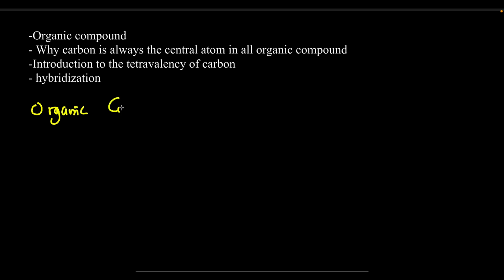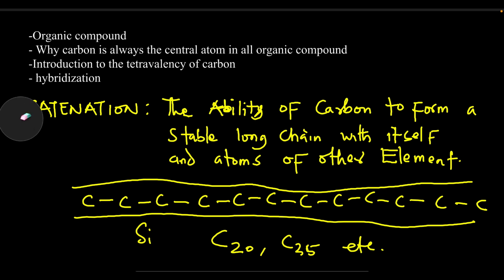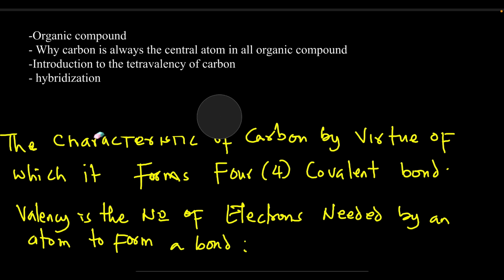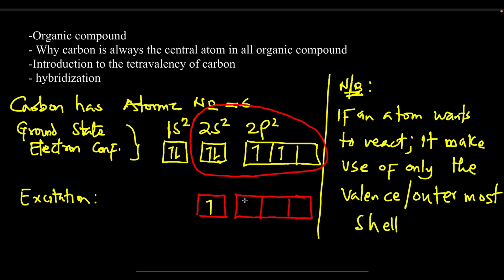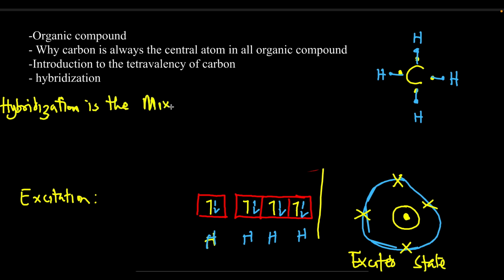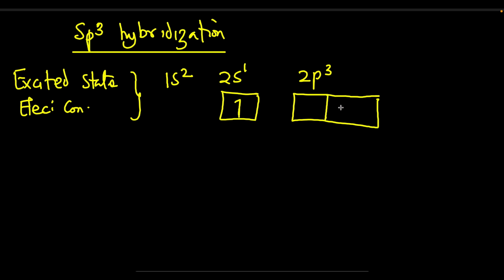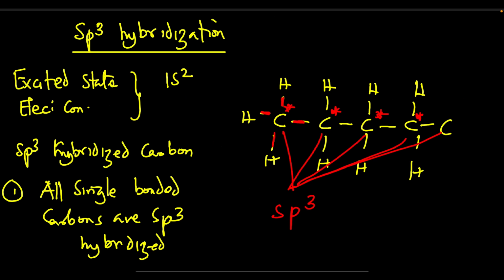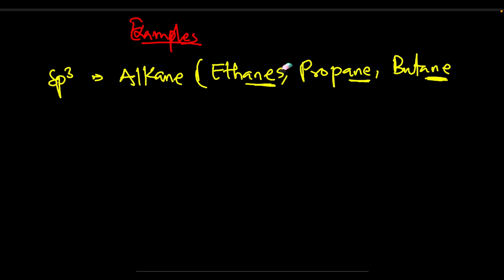JAMB ORGANIC CHEMISTRY FIRST TOPIC (full syllabus).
This video is the first topic of jamb organic chemistry… The other video is found in our JAMB ORGANIC CHEMISTRY PLAYLIST